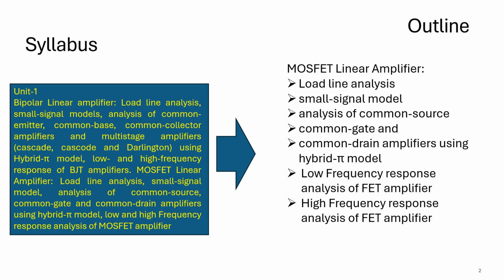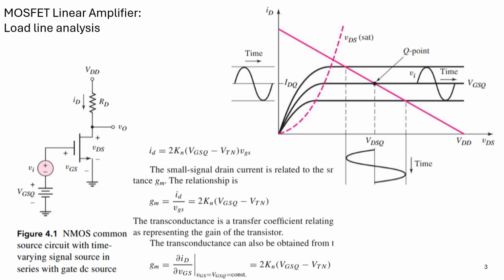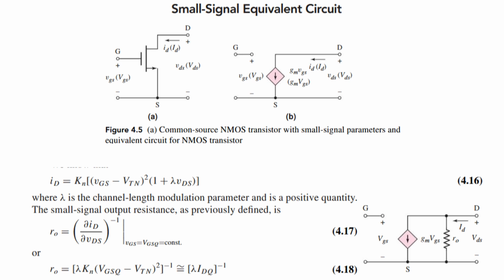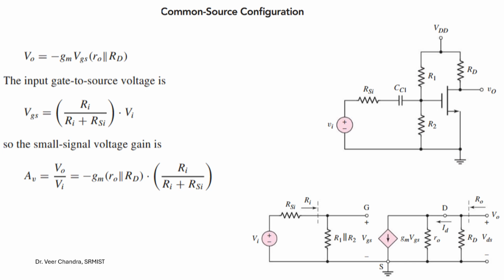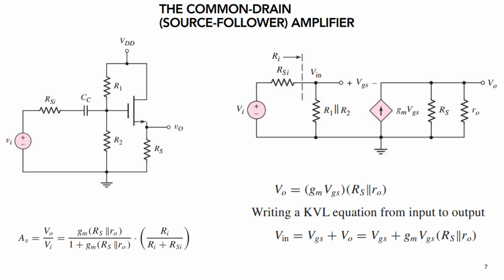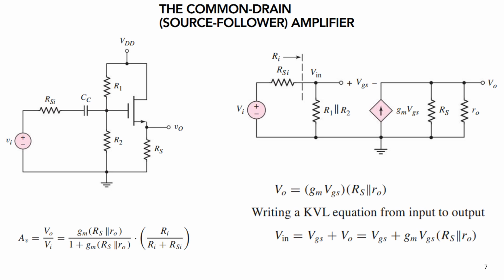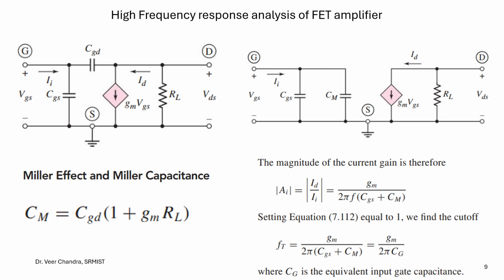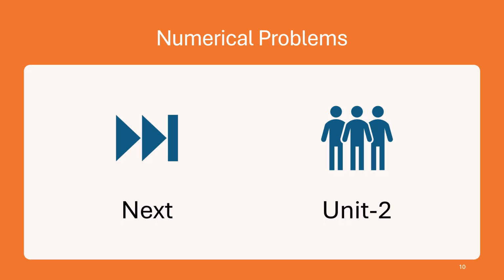Unit 1 part 4 Single and Multistage Amplifiers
MOSFET Linear Amplifier:
Load line analysis
small-signal model
analysis of common-source
common-gate and
common-drain amplifiers using hybrid-π model
Low Frequency response analysis of FET amplifier
High Frequency response analysis of FET amplifier